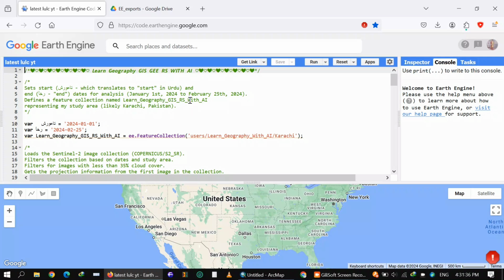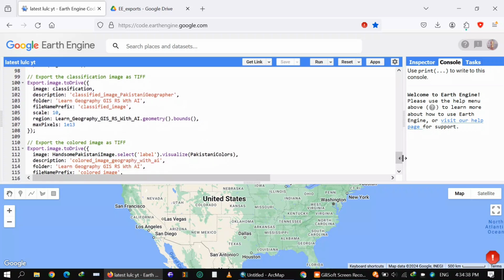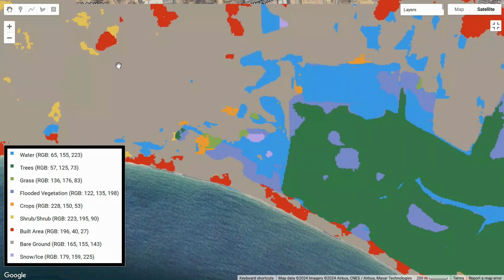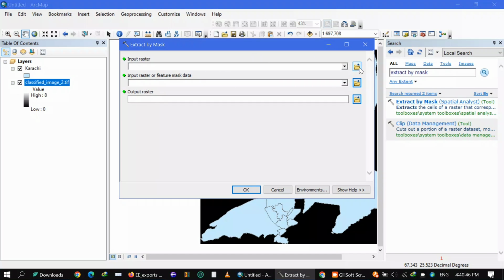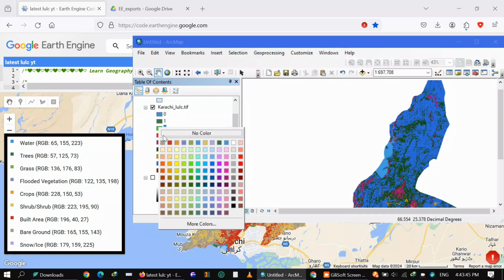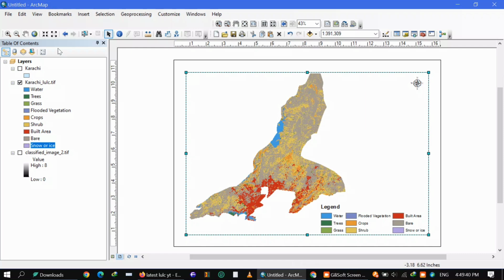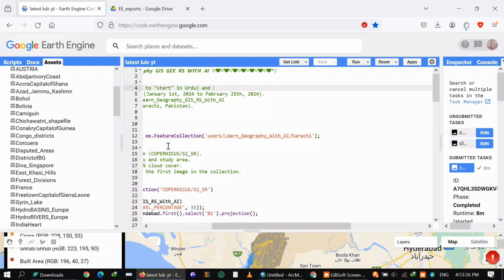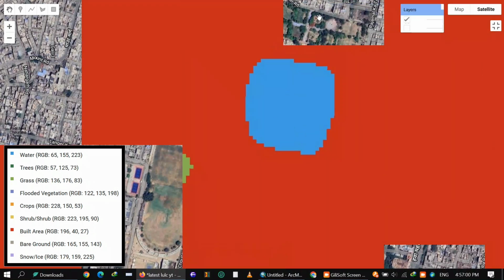High Resolution Land Cover Land Use Classification S2 for your study Area Using Google earth Engine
In this video, we'll walk through classifying Land Cover Land Use (LULC) on Sentinel-2  10 meter high resolution satellite imagery using Google Earth Engine (GEE).
 GEE is a powerful platform for Earth observation analysis.
We'll start by loading your Area of Interest (AOI), which is the specific region you want to analyze. This could be a city, a forest, or any area you're interested in.
Next, we'll load the Sentinel-2 imagery collection from Google Earth Engine. Sentinel-2 offers high-resolution data with multiple bands, perfect for detailed land cover classification.
We'll then filter the data to focus on the specific time frame relevant to your study. You can also filter for cloud cover to ensure clear images for analysis.
Here comes the exciting part: classification using dynamic data! We'll leverage existing labeled data (think of it as training data) to classify the Sentinel-2 imagery. This will allow us to assign specific land cover types (like water, forest, urban areas) to each pixel in the image.
Throughout the video, we'll break down the code step-by-step, making it easy to follow along and replicate the process for your own study area.
By the end, you'll have a classified LULC map visualizing different land cover types across your chosen area. We'll even explore how to export the results for further analysis or visualization in other software.
So, if you're interested in using satellite imagery to understand land cover in your area, this tutorial is for you!